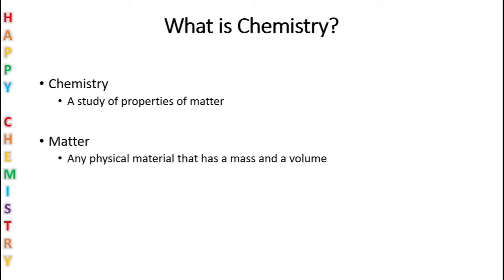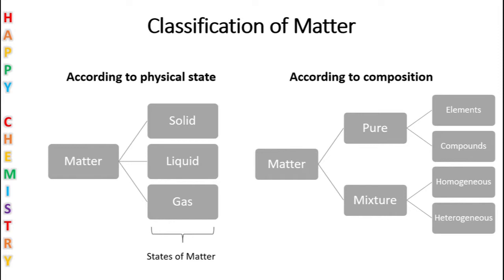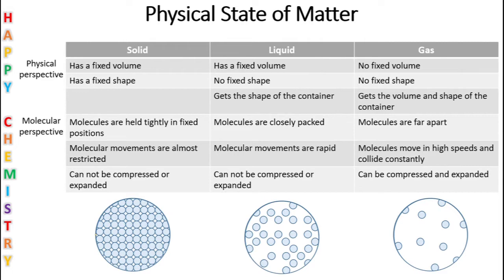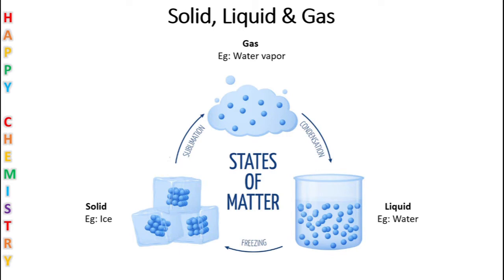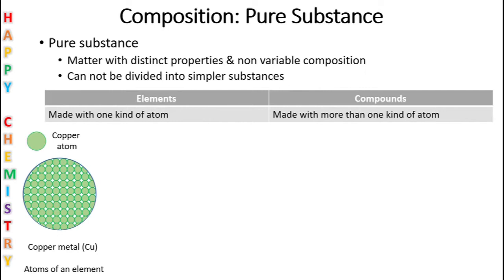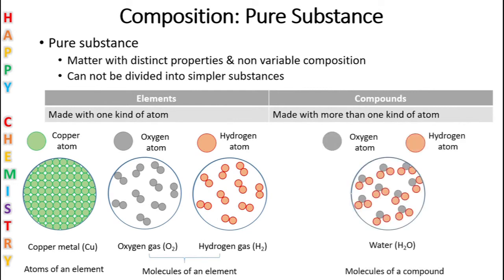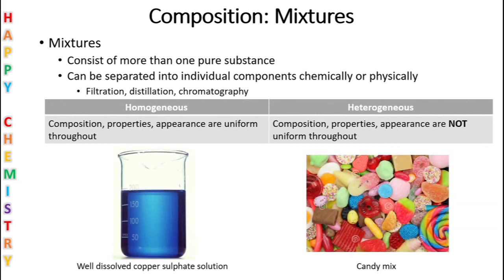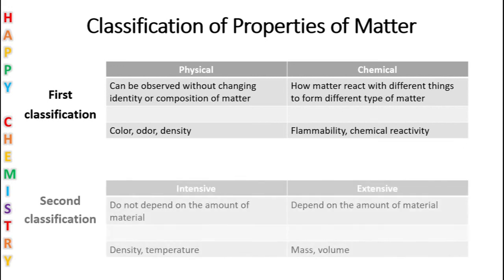Classification and Properties of Matter - Happy Chemistry Episode#1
Summary
Classification of matter
Classification of properties of matter